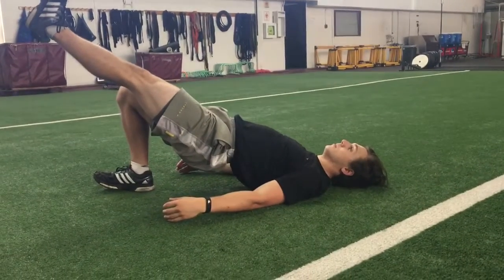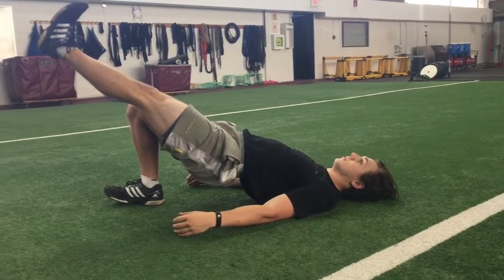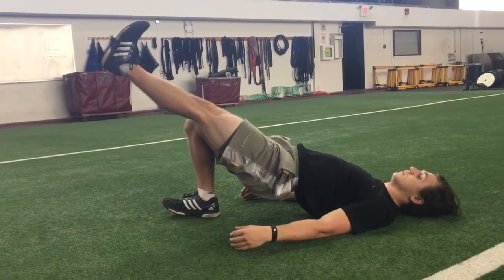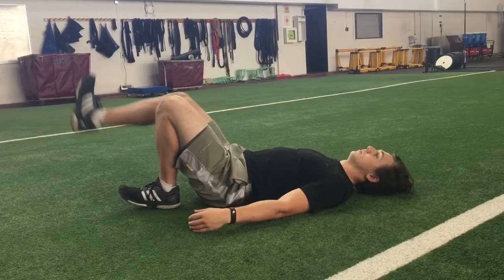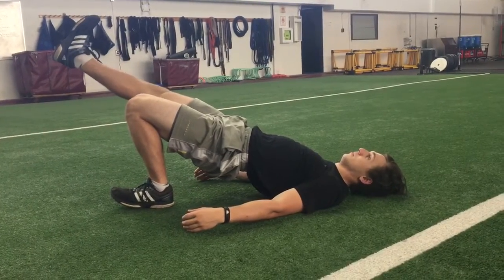SL Hip Bridge